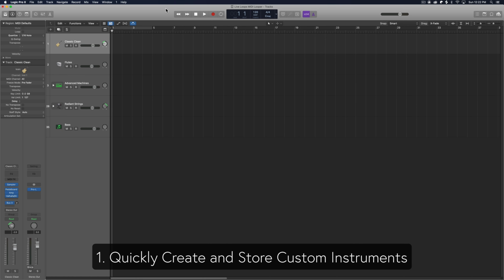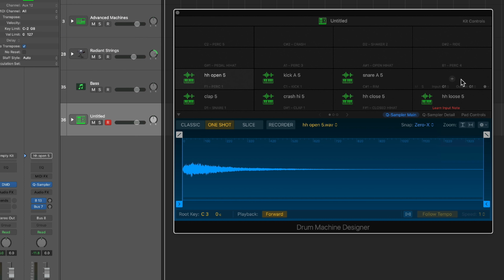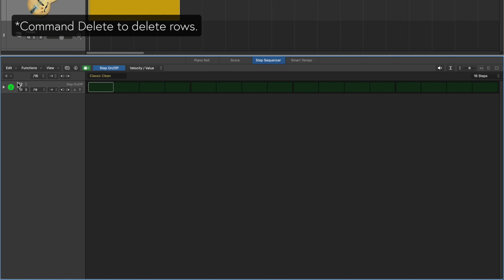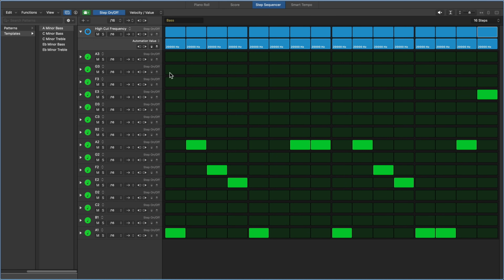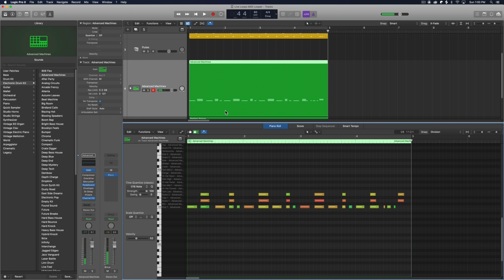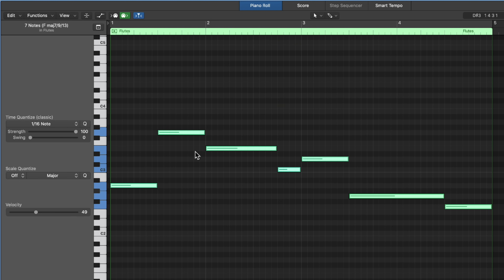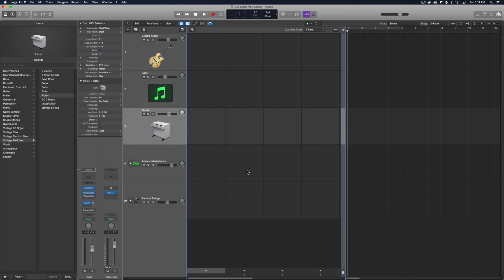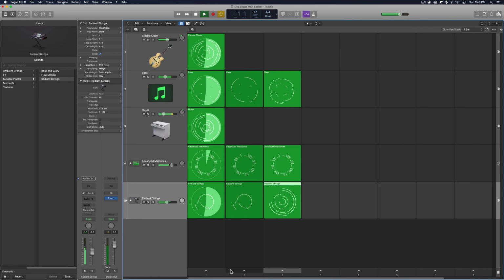Logic Pro X - 13 Tips & Tricks for MIDI Sequencing and Editing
In this video I demonstrate 13 workflow tips & tricks for faster MIDI sequencing and editing, that I use all the time! It's a long one, so time stamps are below:

0:00 Overview
0:34 Quickly Create and Store Custom Instruments
2:55 Custom DMD Kits and Mapping Beat Pads
6:24 Quickly Create MIDI and Pattern Regions
8:24 Learn MIDI Notes as Rows in Step Sequencer
10:27 Custom Pattern Templates in Step Sequencer
12:26 Automation Rows in the Step Sequencer
15:08 Step Input in Piano Roll
16:56 Input Quantize (Default Quantization Grid)
18:32 MIDI Transform Window
20:43 Remove Overlaps and Force Legato
21:38 Transpose in Semitones and Octaves
22:05 Repeat Notes and Regions
23:27 Use Live Loops as a MIDI Loop Station
24:24 Live Loops Demonstration
30:29 Closing Statement